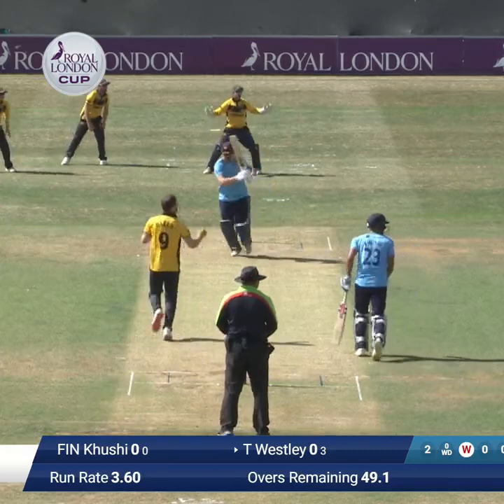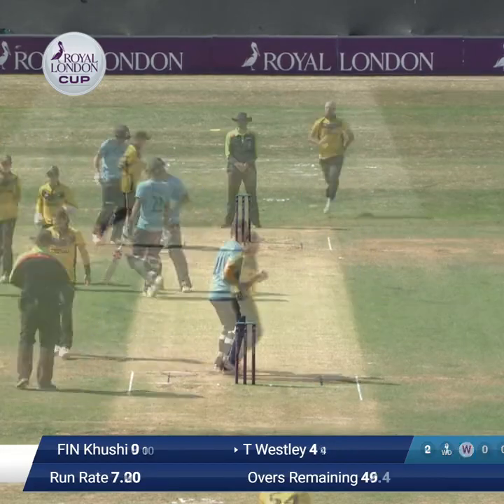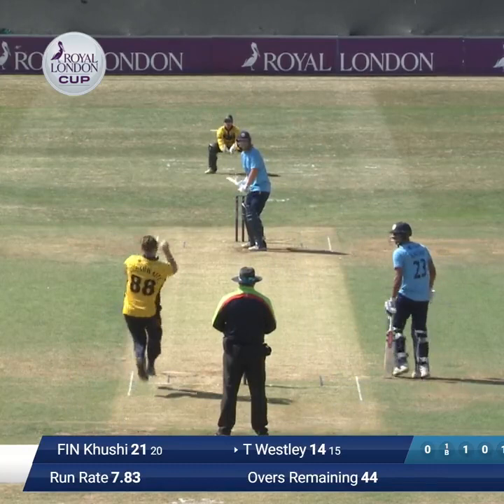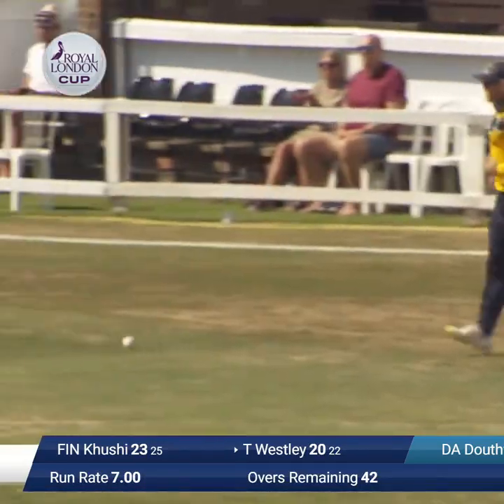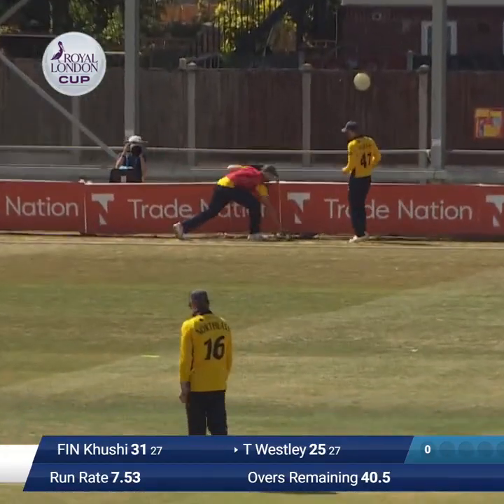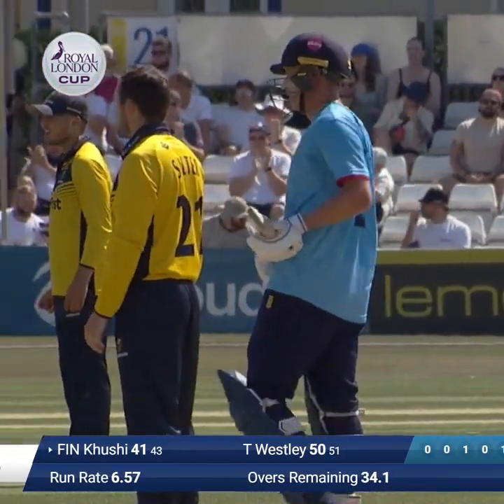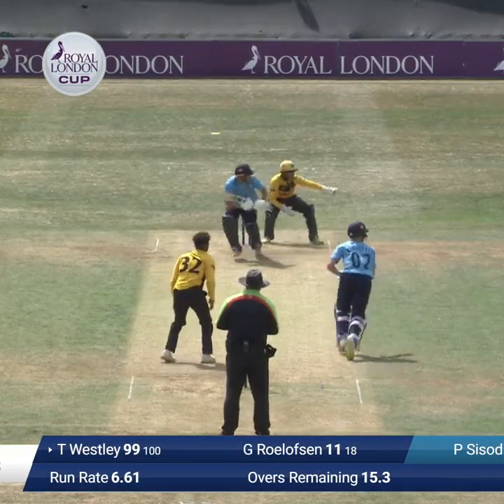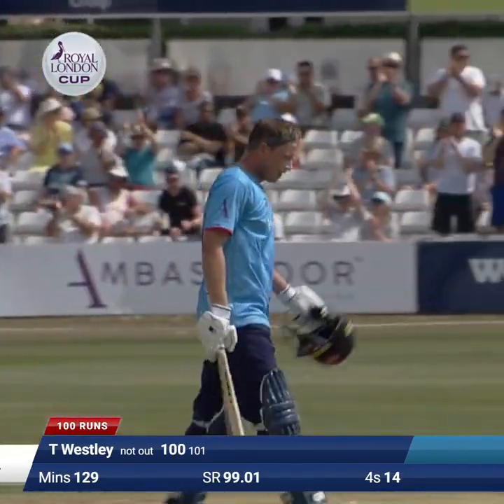Tom Westley goes back-to-back hundreds with his knock yesterday in The Royal London Cup 2022